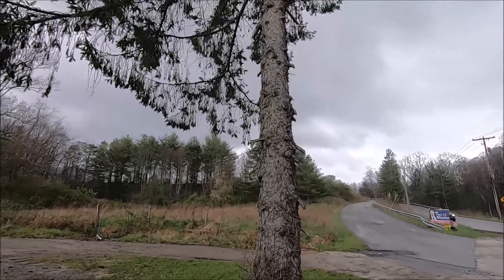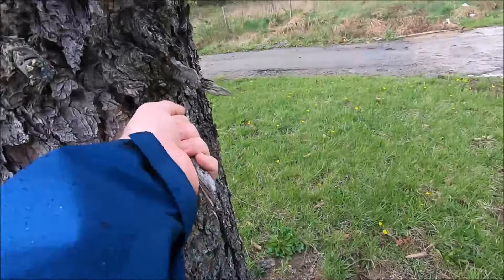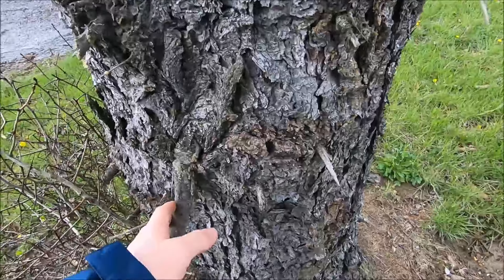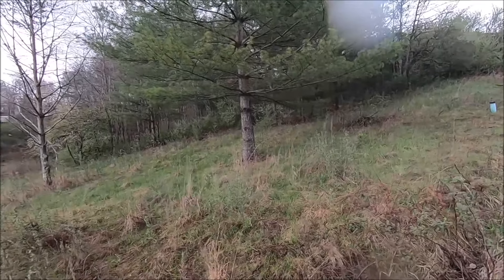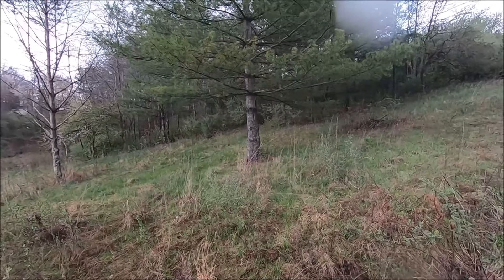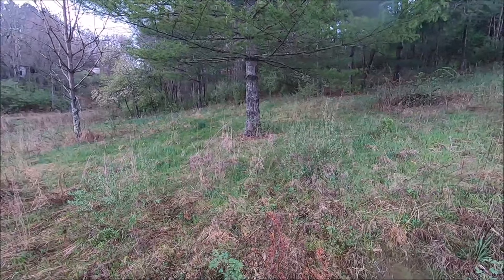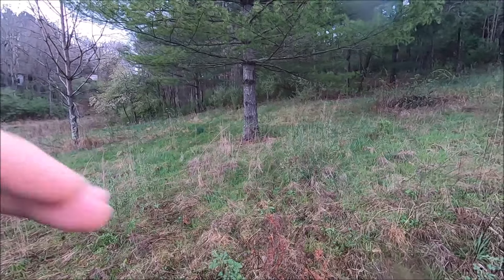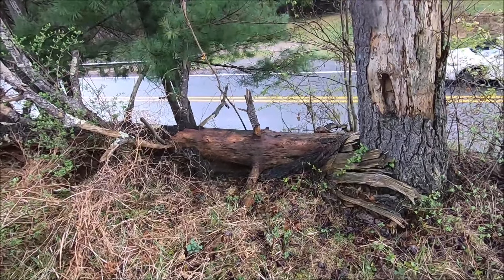How pine trees can be used for survival fatwood fire Kindling pitch glue punk wood charred coal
ok last video im doing on pine trees i can't help my self im addicted  to fatwood been for over 15 years for camping sense i first started using it to make fires i show you how to find it and how to process it up to brake it down for fire and talk about its other many uses for survival if you guys like this video please like it share it out subscribe and leave me a comment if these survival tips help you be a better woods man thank you for watch god bless hondo signing out